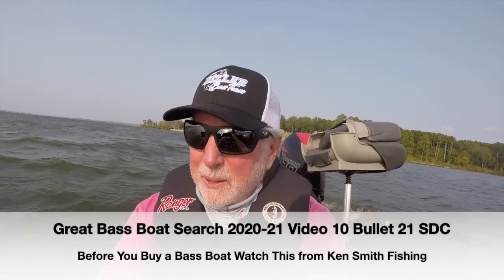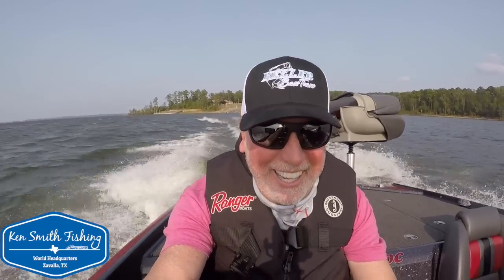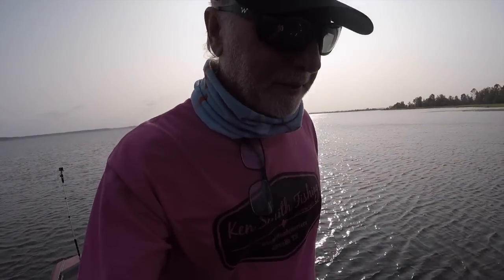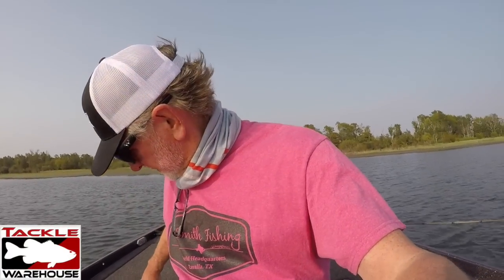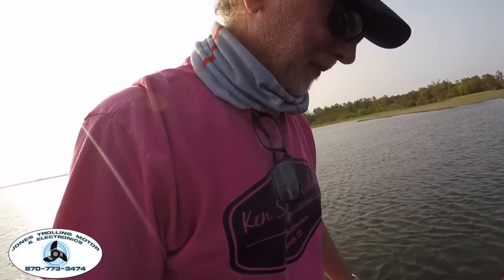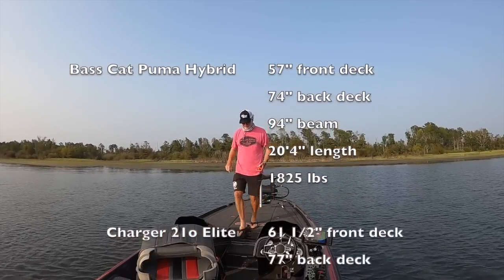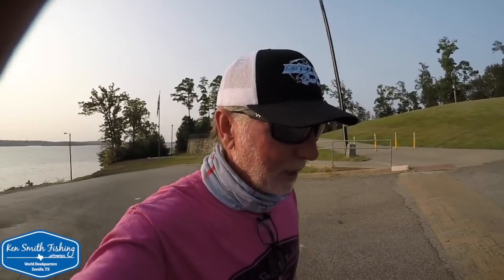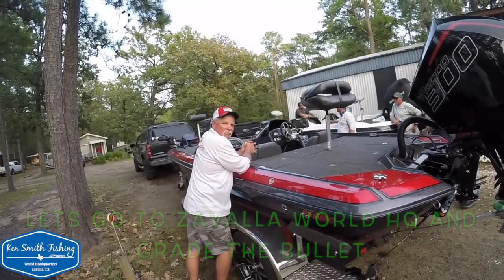Bullet 21 SDC Part 1 - Before You Buy a Bass Boat Watch This Video - Video 10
Reviewing the Bullet 21 SDC bass boat, this is Video 10  in the "Before you buy a bass boat watch this" or The 2020-21 Bass Boat Search series of videos (see playlist on my channel) where I walk you through me spending the day in a bunch of different boat brands and models through the fall of 2020 looking for my next boat. If you didn't see the first 9 videos you can go back and watch them first, (reviewed Bass Cat Puma Hybrid the boat with the Champion 203 style hull, a Charger 210 Elite, a Ranger 521C & 520L and a Caymas CX21). This is review of a Bullet 21 SDC.

In part 2 of this review I will score the boat 1-20 in 5 different categories, Fishability, Performance, Amenities,  Fit & Finish and then a 5th catch all that includes feedback from friends that own them, trailer, options, feedback from fiberglass shops in Texas, Louisiana, Oklahoma and Texas asking them what they see as the best 3 boats, based upon construction, currently being built (since they see how we beat them up). And then we ask them which they see the most non-impact damage to the hulls with (least well built). Then for tournament anglers we include a 6th 20 point category looking to see who has the best contingency prize package available. Next up is a Phoenix!

Links from today's videos

Plano Sportsman Trunk

Weego 2500 Peak Amps Jump Box

In addition to this boat i plan to spend the day in a more traditional Bass Cat go fast boat,  a Nitro, couple Skeeters, Triton, Falcon, several Phoenix models, a Vexus (if we can find one) a Blazer, a Ballistic, Pro Gator and anything else that my viewers suggest that I can find to try.

Many of you have expressed an interest in supporting Ken Smith Fishing, when you purchase from my partners 6th Sense Fishing using my discount code Ken10, or Tackle Warehouse using one of the links below you are 100% supporting Ken Smith Fishing and your patronage is very much appreciated.

If you’re just going shopping at Tackle Warehouse using this link supports Ken Smith Fishing more than you can know

Mercury Fury 3 blade 24 pitch…fastest on my boat